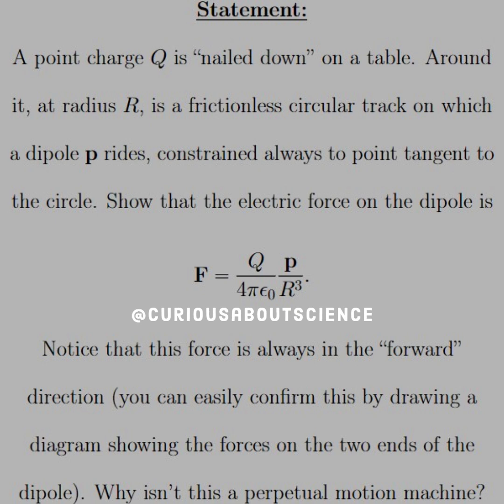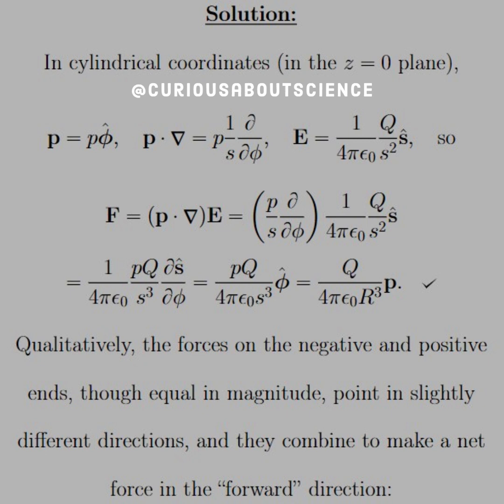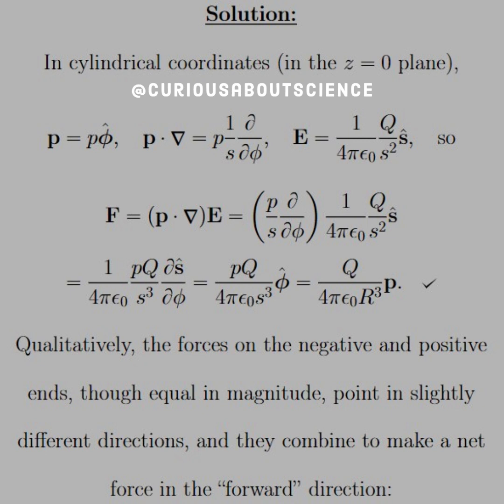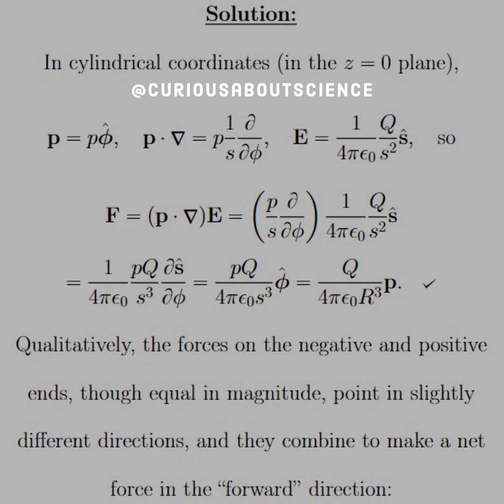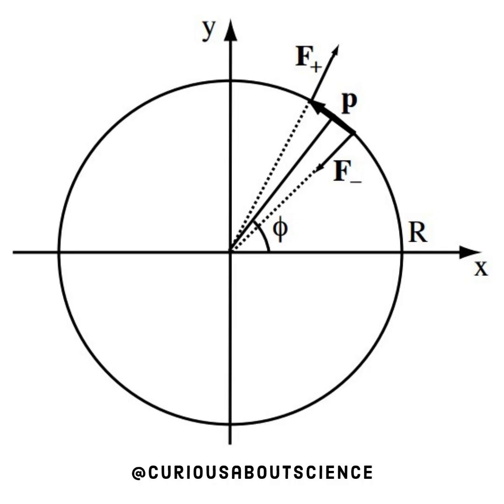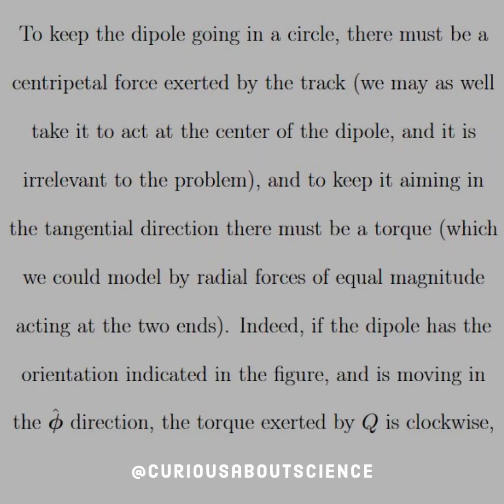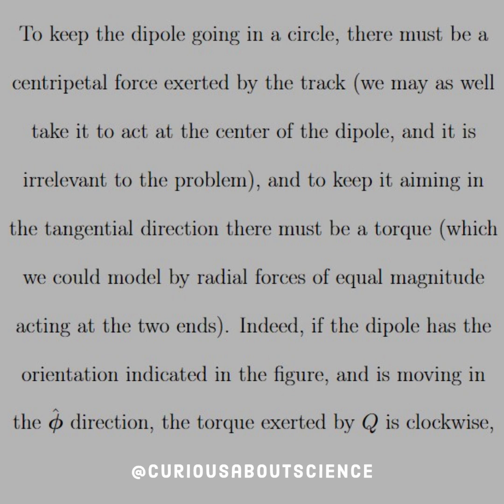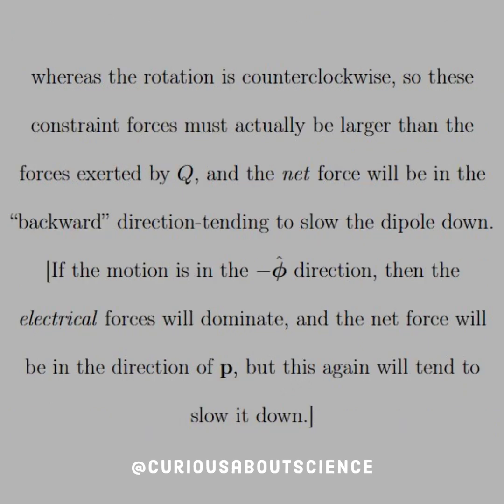Problem 4.31 - Electric Fields in Matter Extras: Introduction to Electrodynamics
What a potentially weird paradox to initially find. Of course, in hindsight it makes a bit more sense, but to first stumble upon this must have been a fun discussion!